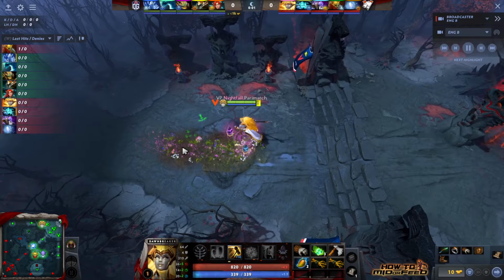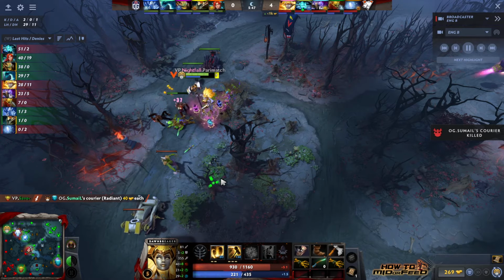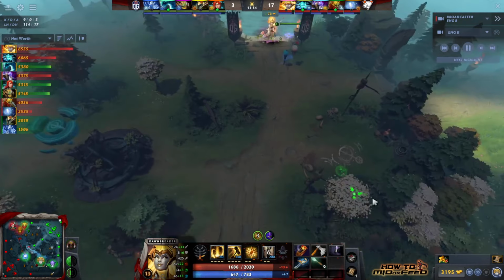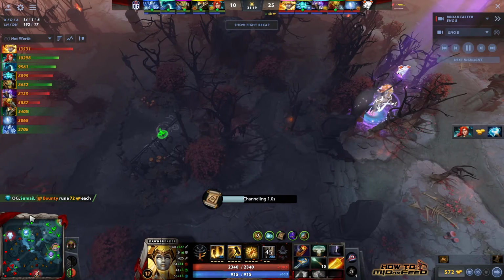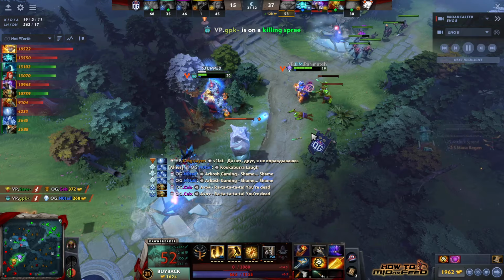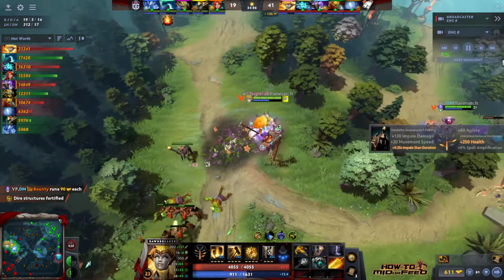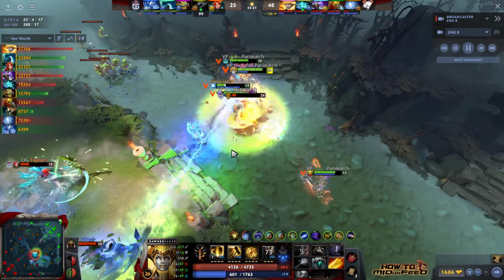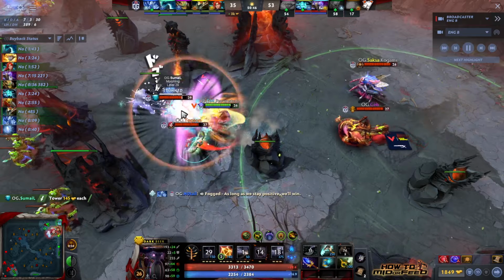VP.Nightfall - Dawnbreaker carry vs OG | 27 kills | The Internationals Groupstage | Full Gameplay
The Internationals 10
☞︎ The concluding tournament of the Dota Pro Circuit and the tenth annual edition of The International which returns to Europe for the first time since 2011. The invite format is similar to the format used for the preceding International, whereby a point system based on official sponsored Regional Leagues and Majors will be used to determine the teams invited to The International.

❑︎Regional Qualifiers - June 23rd - July 10th, 2021
❑︎Group Stage - October 7th - October 10th, 2021
❑︎Main Event - October 12th - October 17th, 2021

❑︎❑︎❑︎Prize Pool❑︎❑︎❑︎
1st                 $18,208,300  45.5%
2nd                 $5,202,400  13%
3rd                 $3,601,600  9%
4th                 $2,401,100  6%
5th-6th         $1,400,600  3.5%
7th-8th         $1,000,500  2.5%
9th-12th         $800,400  2%
13th-16th $600,300  1.5%
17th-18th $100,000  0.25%